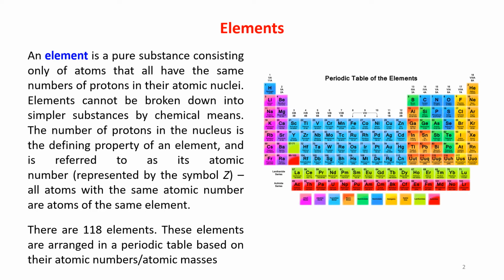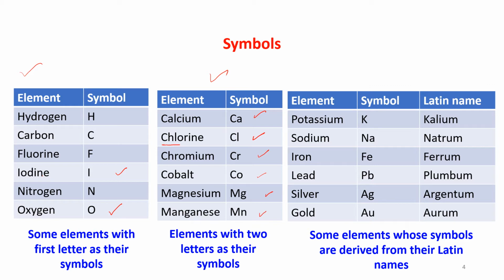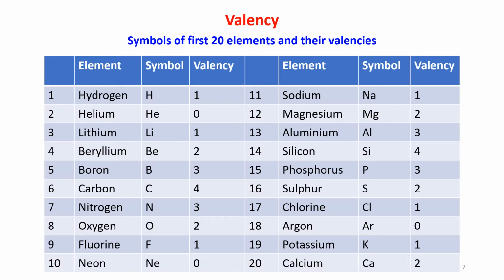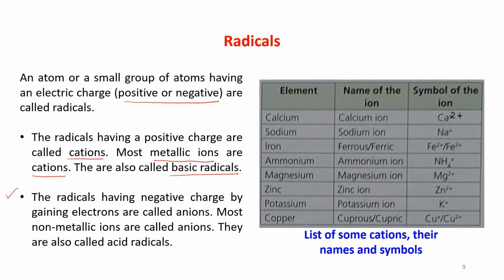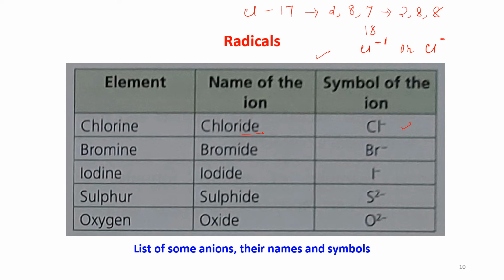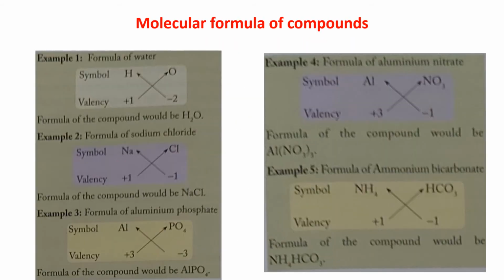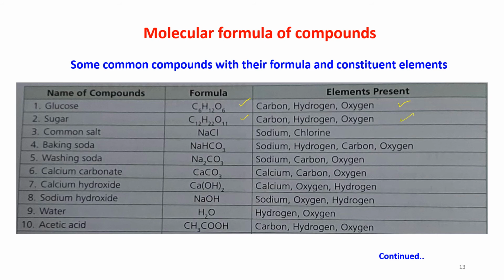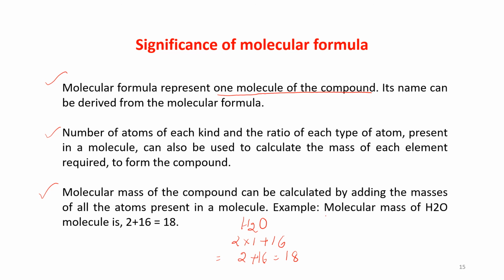Language of chemistry VIII Lecture 1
This is a video created by Sumita Bhattacharjee on the Language of chemistry. In this video, she has discussed elements, symbols, valency, formula writing, molecular mass. This is the first video in this series. This video is targeted at the students of class VIII